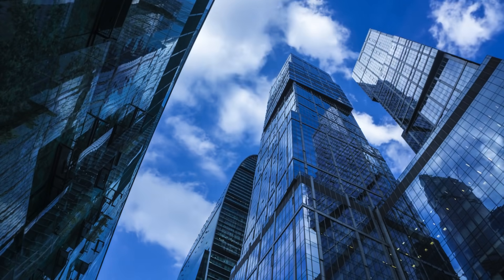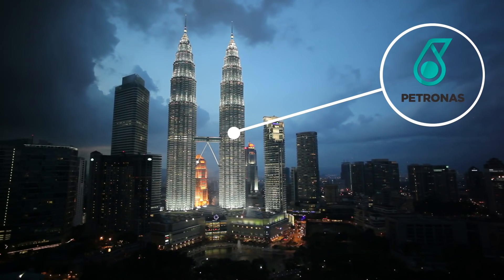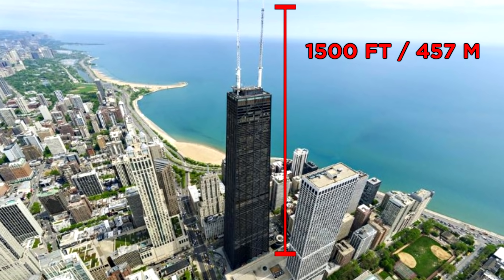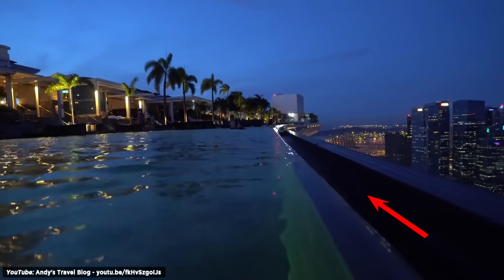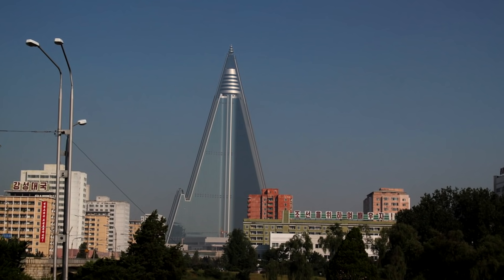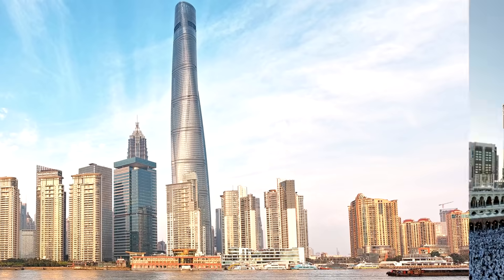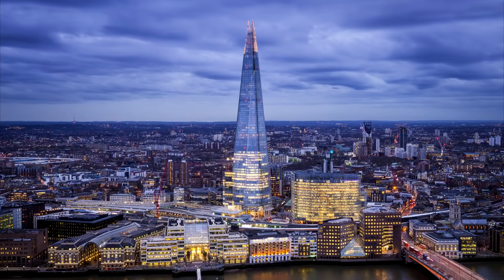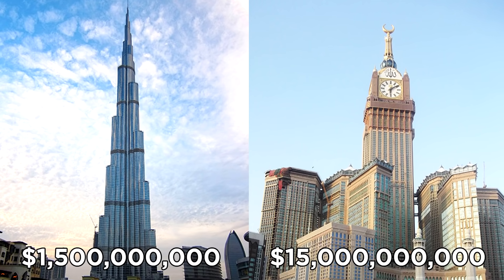Most AMAZING Skyscrapers In The World!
Skyscrapers light up big city skies, hanging around above the world’s most metropolitan cities. Coming up are the world’s most amazing skyscrapers.

Legal Stuff.